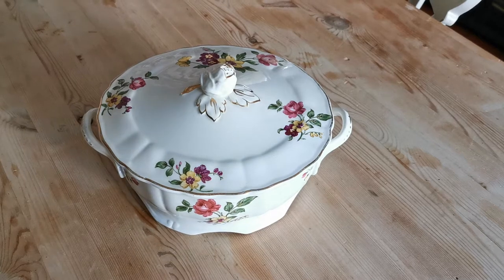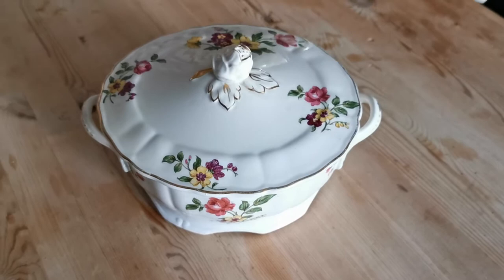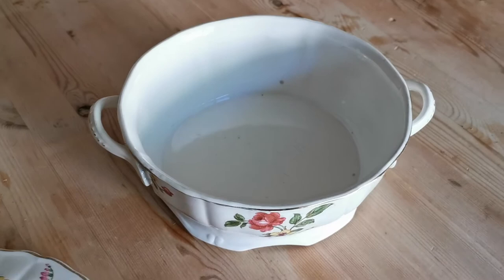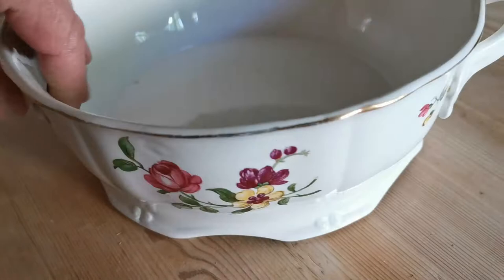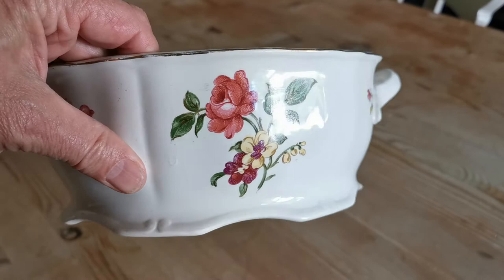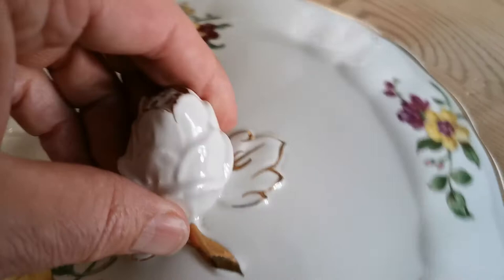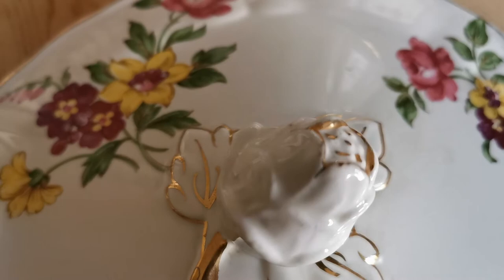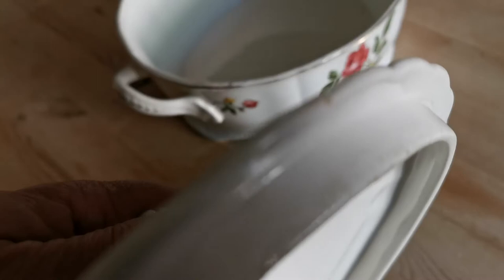Grindley Royal petal Marlborough tureen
Vintage Grindley Royal Petal Marlborough floral china Lidded Tureen c1960

    English oval tureen by W H Grindley England
    Marlborough Royal Petal sub-brand from the 1960s
    No pattern name has been ever assigned to this design
    10.25-inches long by 7.75-inches wide large oval serving bowl with twin handles
    6-inches all to top of rosebud lid handle
    Segmented wall and footed base plate
    Marlborough Royal Petal Grindley England factory stamp
    The tureen is in very good used vintage condition there is minor gilt wear on the handles and lid rim,
    The decoration features a floral garland with rose, primula, and foxglove although reminiscent of English 1930s patterns the factory marks are post-1954.

    We also have listed a set of 3 platters in the same design.